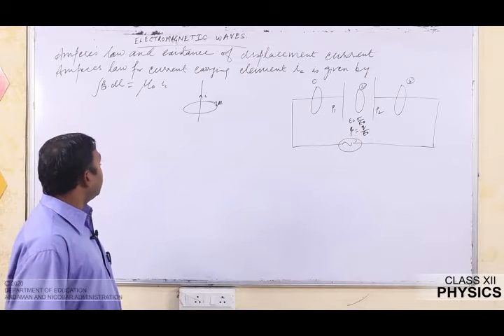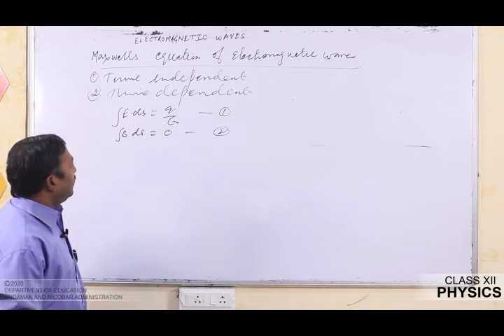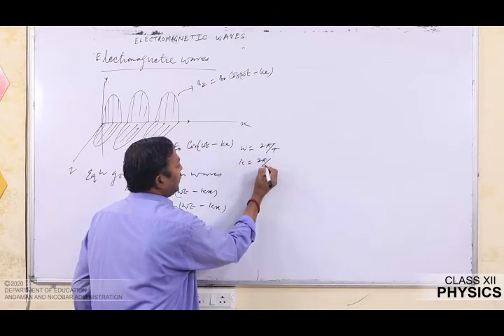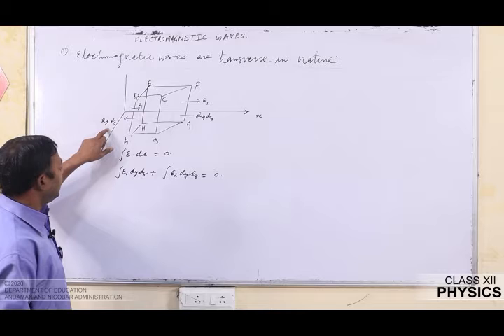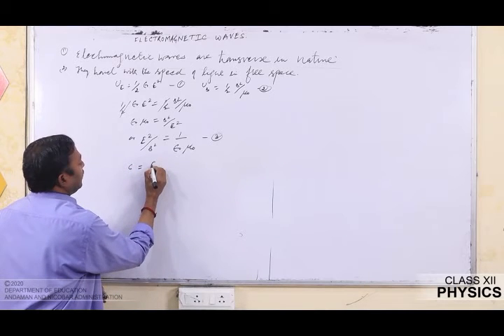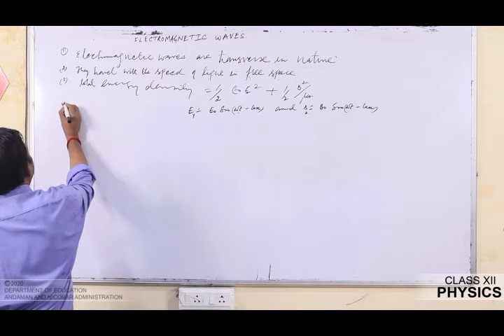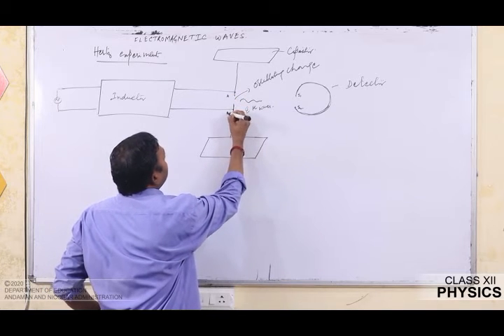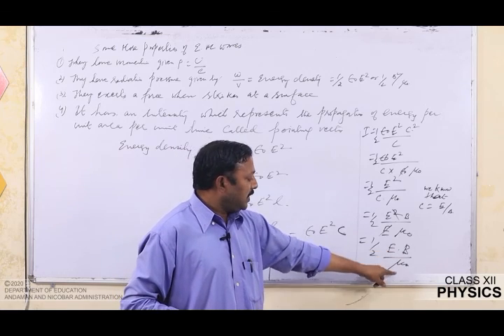CLASS 12 PHYSICS- Electromagnetic Waves-1